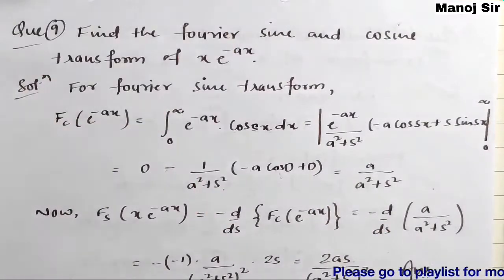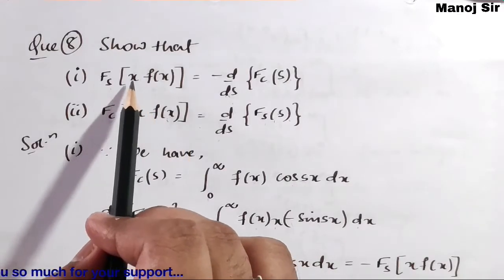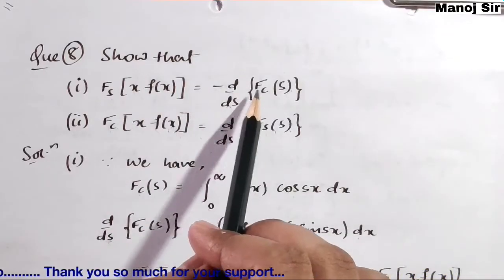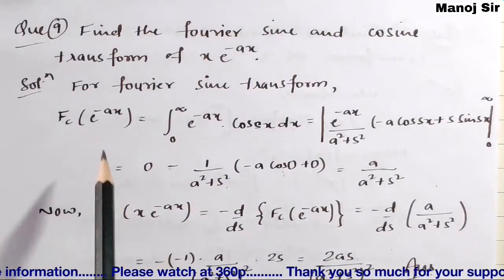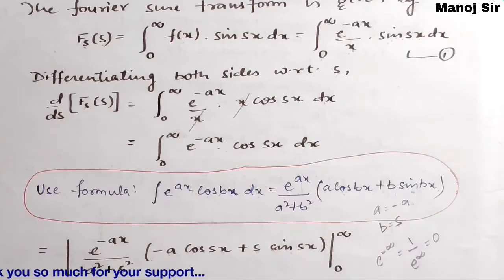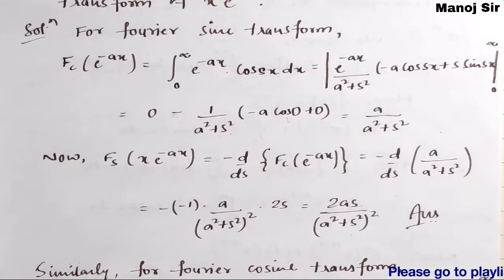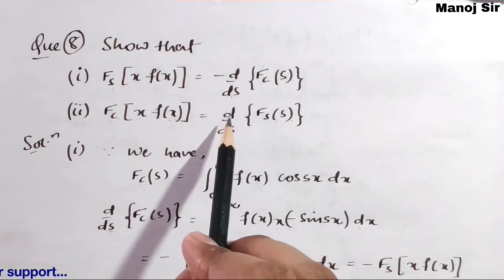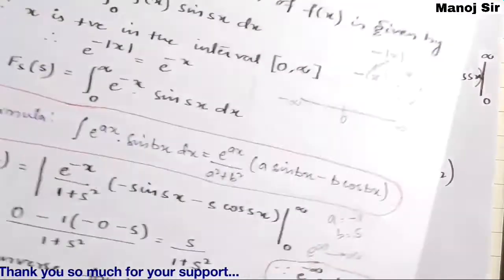12. Fourier Sine and Cosine Transforms | Complete Concept and Problem#9 | Most Important Problem